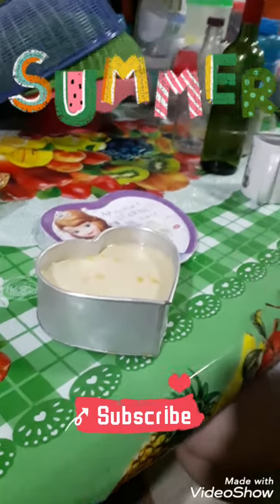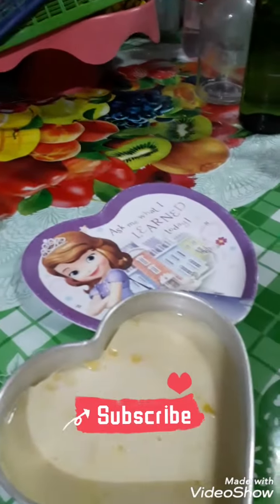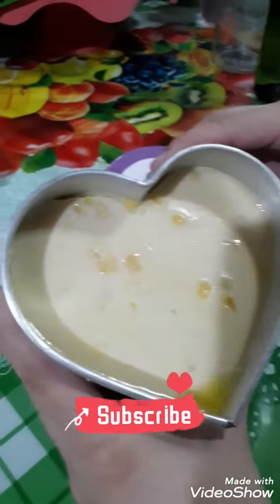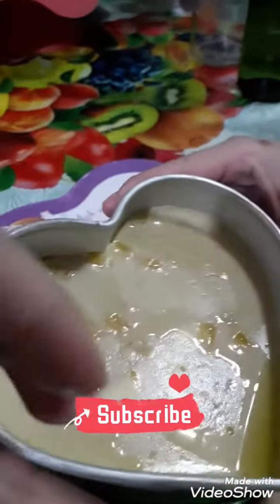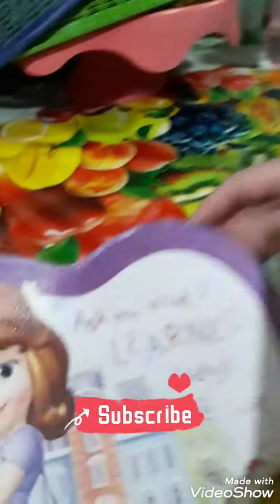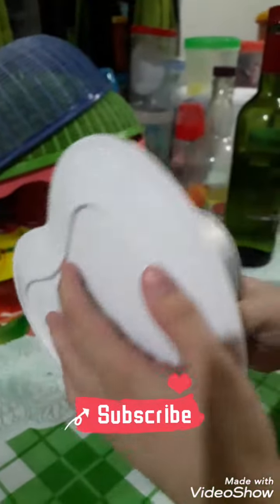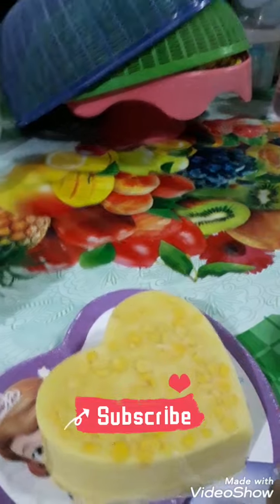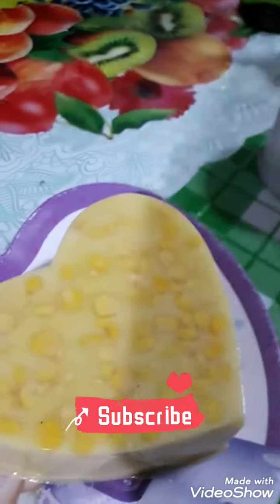Ishi & Mico TV: Gelatin with corn